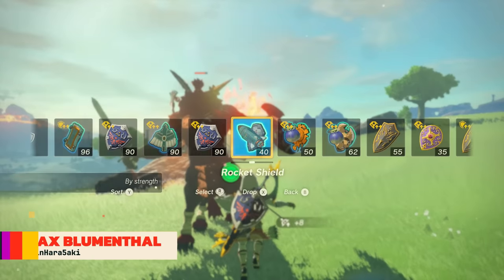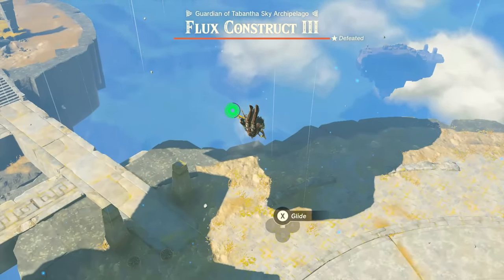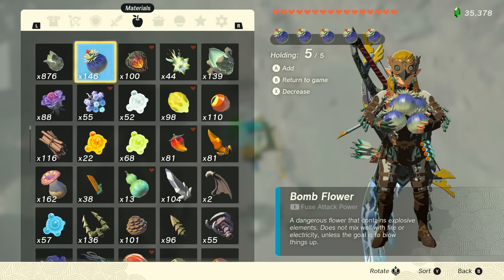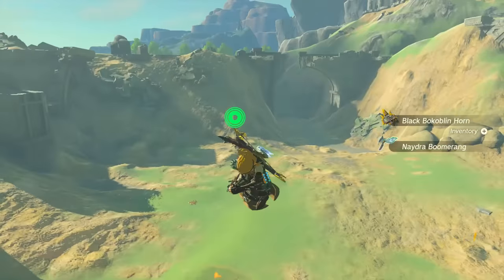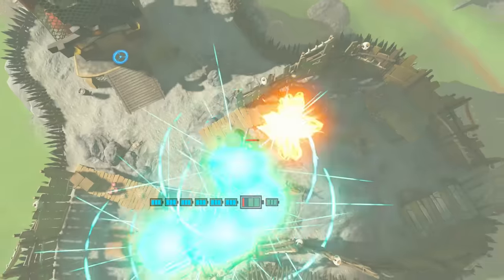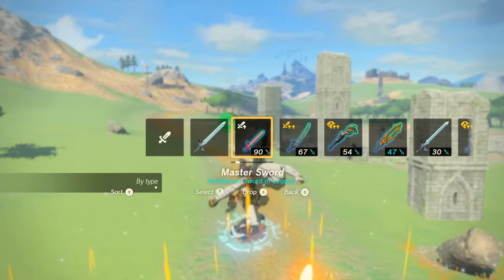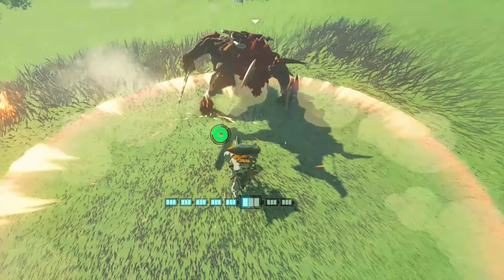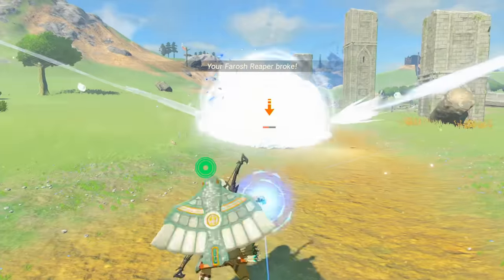Zelda: Tears of the Kingdom High Level Combat Explained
In a previous video, we showed how far The Legend of Zelda: Tears of the Kingdom's combat can be pushed. Some of what was shown may have been confusing, so we breakdown exactly what happened behind the scenes during these intense battles.

In this video we go over techniques such as Pivot Shield Jumping, Shield Block Resets, Keese Orbiting, and more, showing how it can be used in combat to gain the upper hand over your enemies.

0:00 Intro
0:16 Flux Construct Combo Explained
2:45 Boss Bokoblin 1 Combo Explained
5:13 Boss Bokoblin 2 Combo Explained
6:29 Moblin Combo Explained
8:47 Lynel Combo 1 Explained
9:47 Lynel Combo 2 Explained
11:47 Outro